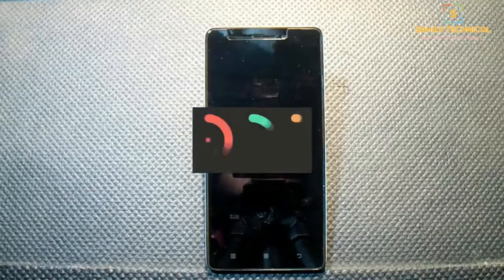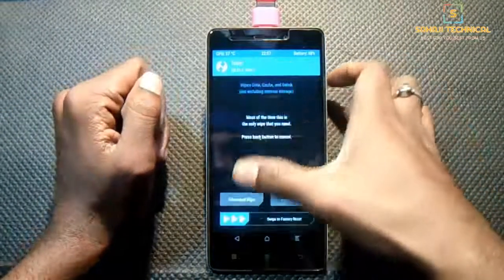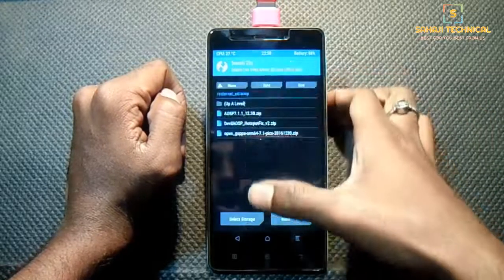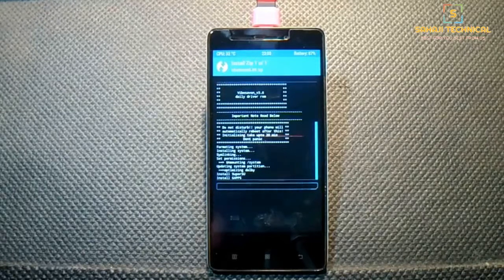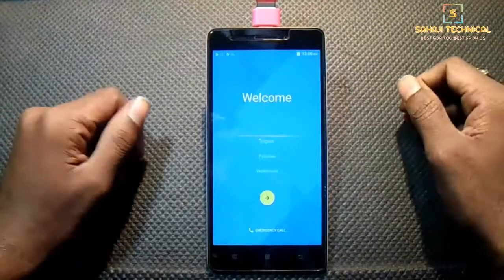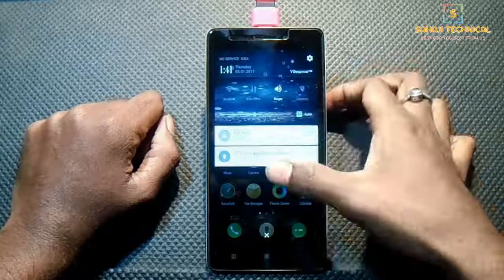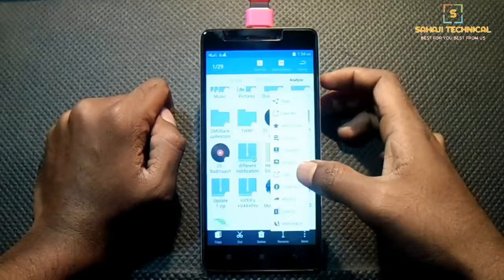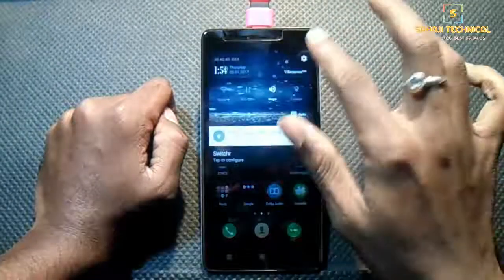Flash VIBESAVON ON K3 NOTE | A 7000 PLUS | V3.6 | LATEST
hello friends,
welcome to sahaji technical
today i have come with latest vibe savon rom version 3.6
I have tried to keep it as short as possible.

Android 7.1 roms :-

Flash AOSP 7.1 Nogut on Lenovo K3 Note | A 7000 Plus

Download Links

If you like the rom then please rate the developers :-